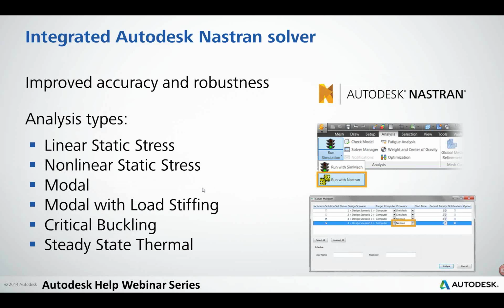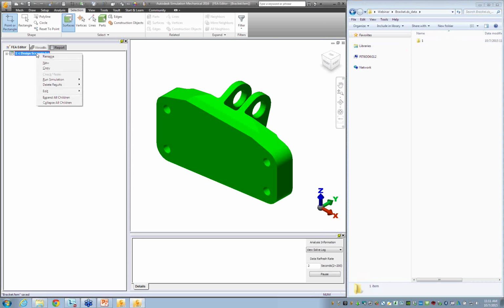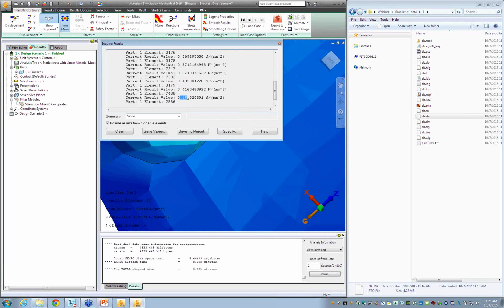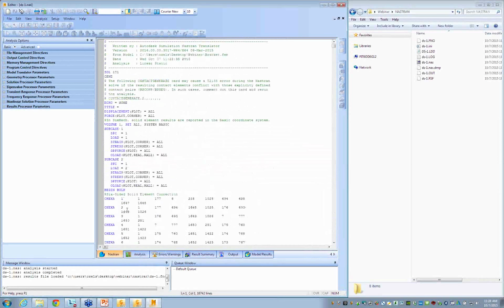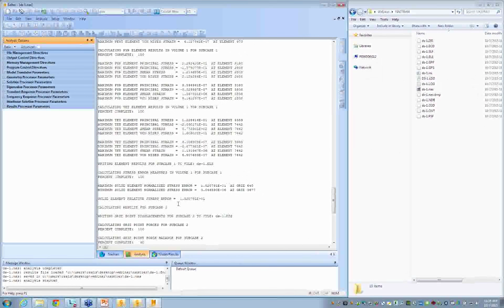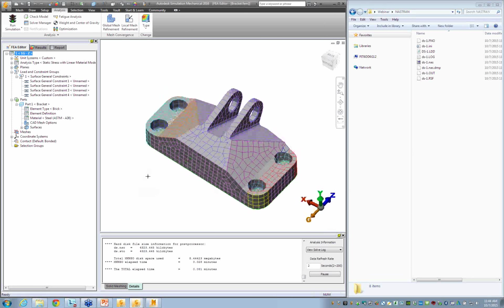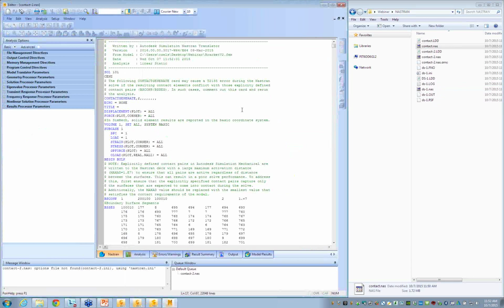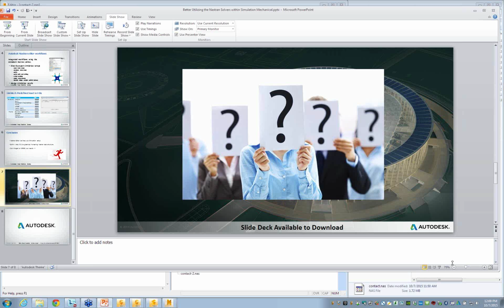Better Utilizing the Nastran Solvers within Simulation Mechanical 2016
In this session of Build your Simulation Mechanical IQ, Sualp Ozel, Product Manager for Simulation Mechanical, discusses how to take advantage of the Autodesk Nastran solvers that are now packaged with Autodesk Simulation Mechanical. Listen in for some great tips or pre- and post-processing in Simulation Mechanical, as well as ways to best utilize the Nastran functionality to enhance and simplify your workflows.